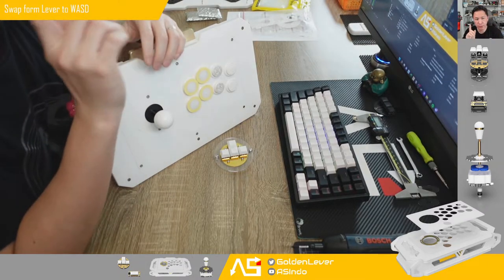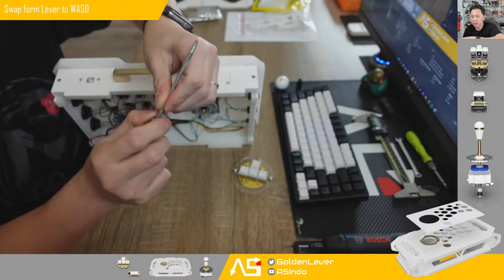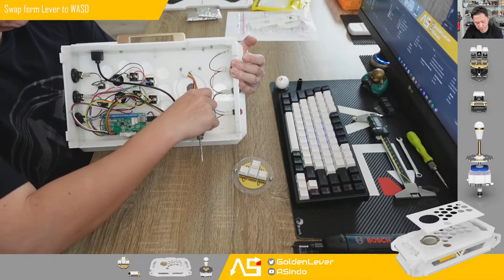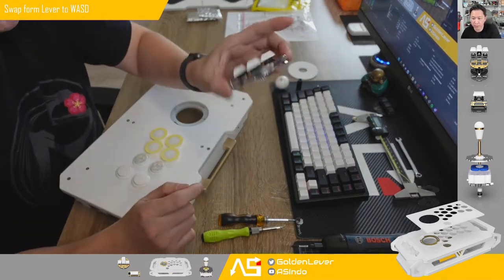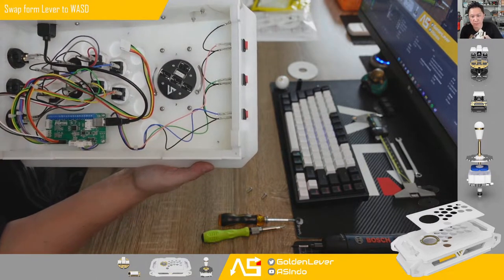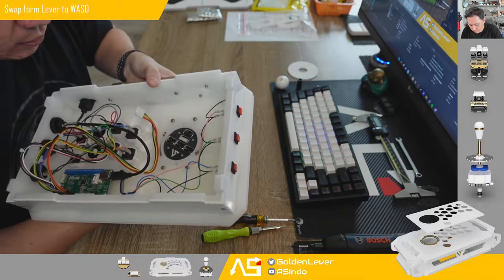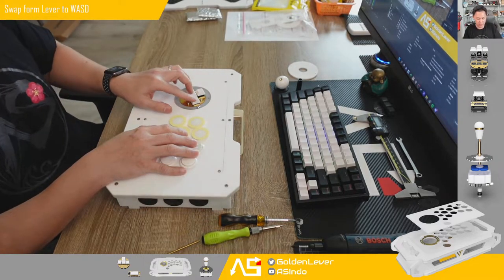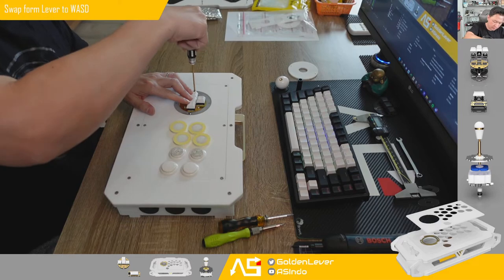Swap Lever to WASD on VM6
The same as VS1R, you can easily swap between lever and WASD, just under 5 minutes.